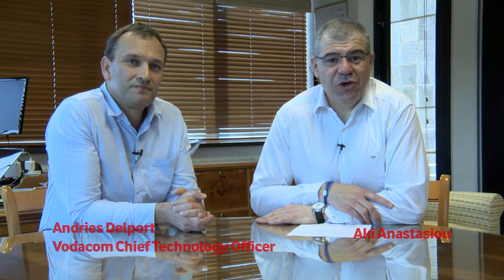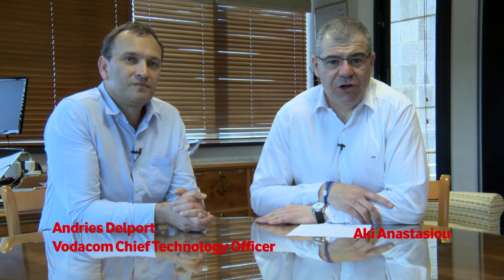Vodacom Network Upgrade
Aki Anastasiou chats to Vodacom’s Chief Technology Officer Andries Delport about the completion of its network upgrade.